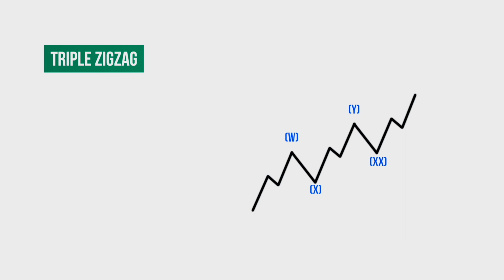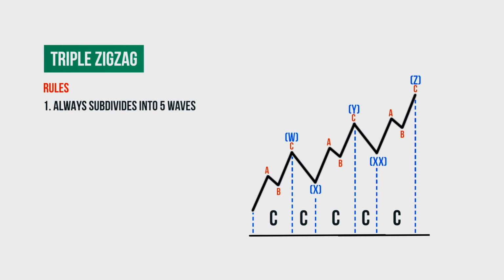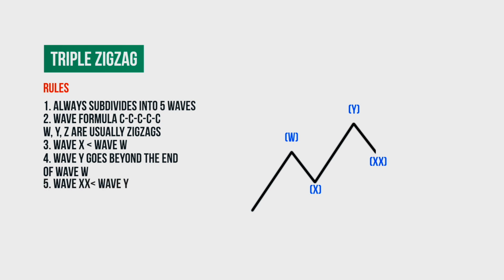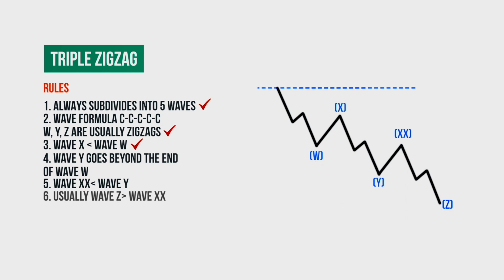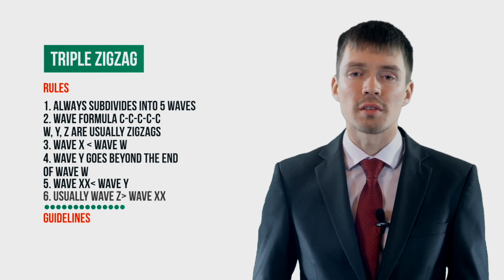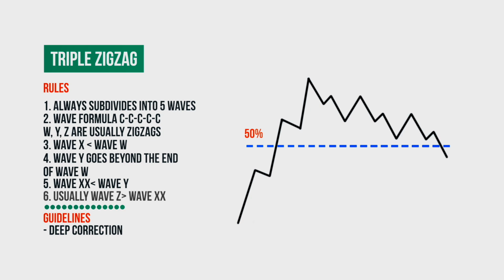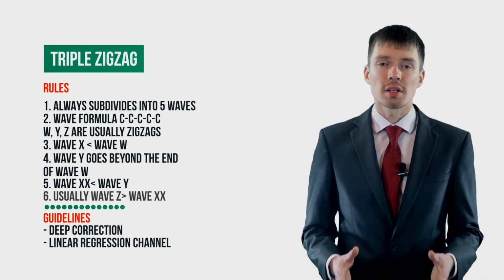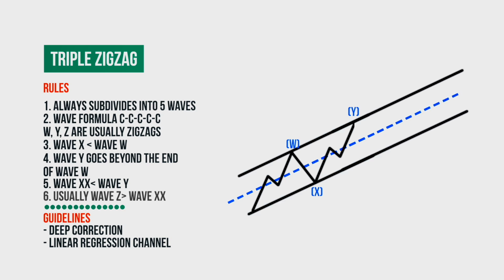Lesson 10. Elliott Wave Tutorial. Triple zigzag Correction.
Updates every day!

In this lesson we will learn the rules and guidelines for the triple zigzag. The triple zigzag is a deep correction from the point of view of Elliott wave theory.

Wave analysis or elliott wave is the most effective method to analyze financial market.
Knowing elliott wave theory, you can make good money and have a stable income without using any indicators or additional tools.
Elliott wave explains the price behavior at 100%
One person can behave unpredictably, but the Forex market is formed by a crowd of people, and the behavior of the crowd is always primitive. A crowd of market participants always forms only 10 types of elliott wave patterns on a chart, which are studied in detail in elliott wave.
If you know the elliott wave theory and know how to recognize which of the 10 patterns of waves is formed on the chart, you will have good luck and a lot of money.
Elliott waves is the way to success and financial freedom!